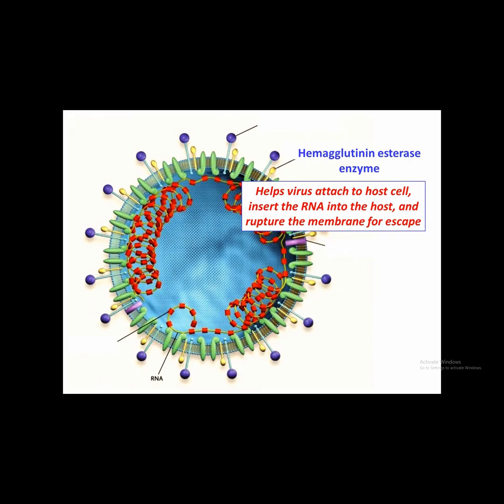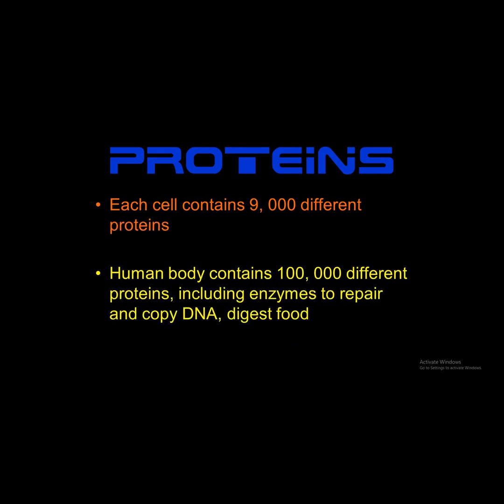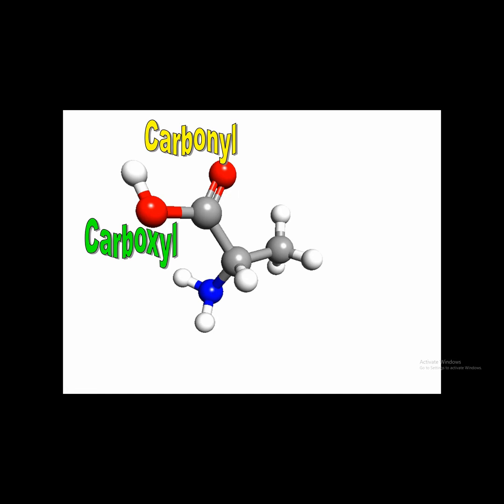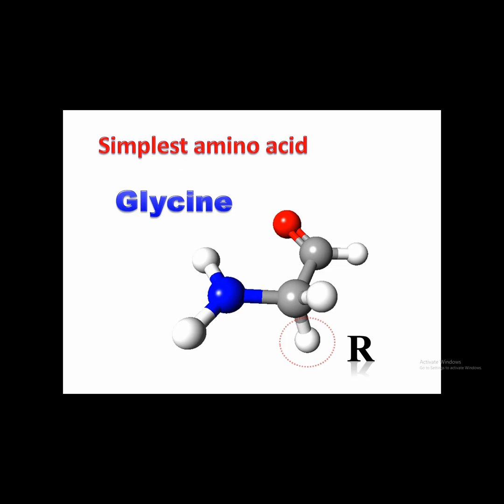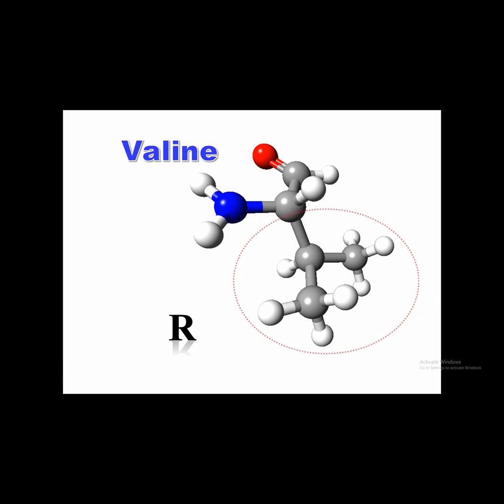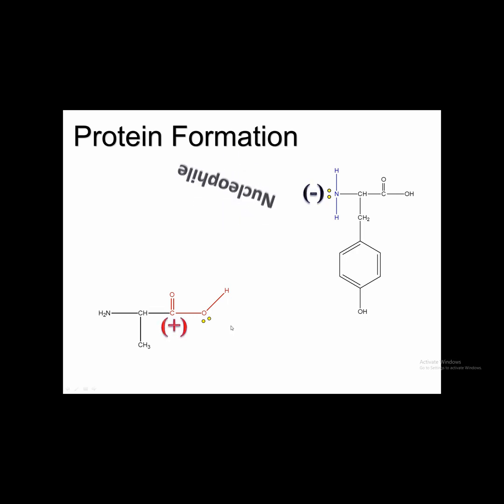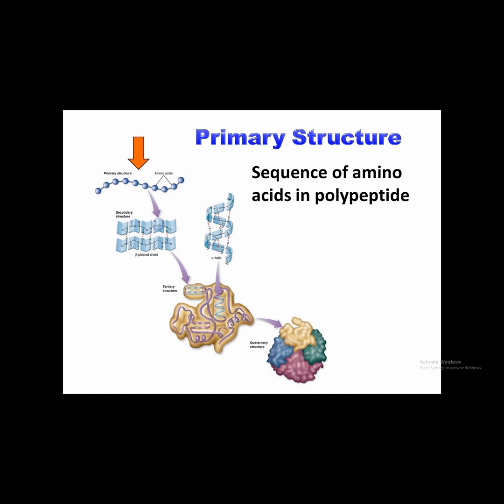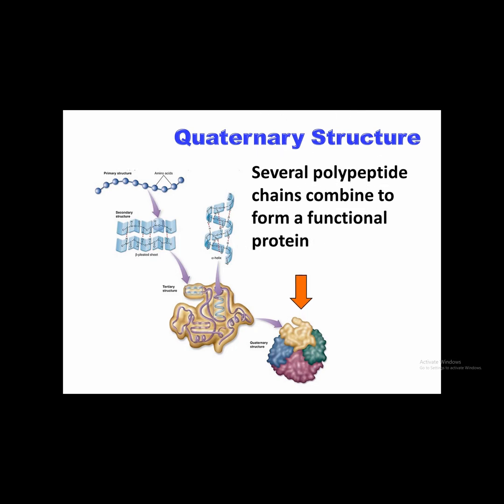amino acids and proteins movie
An introduction to the basic features of amino acids and proteins.